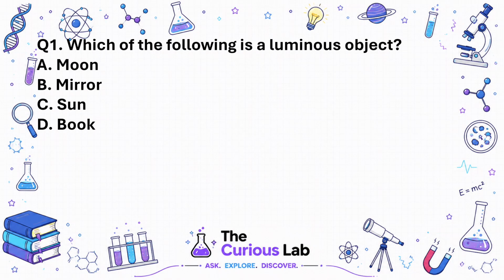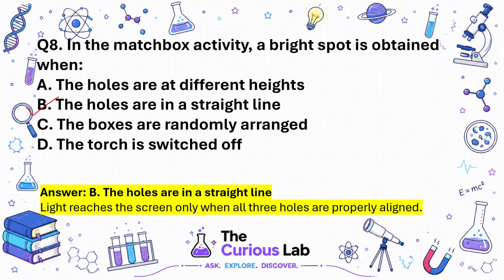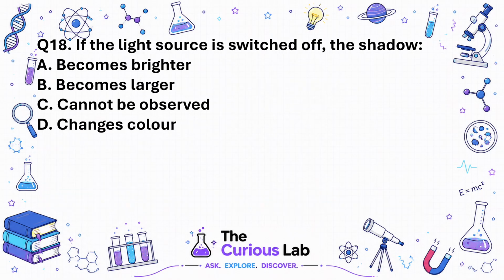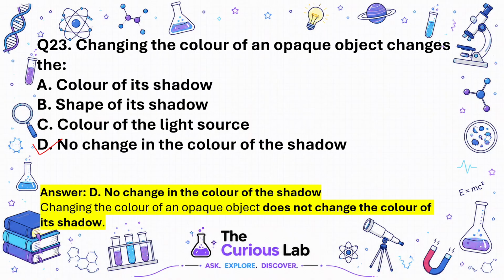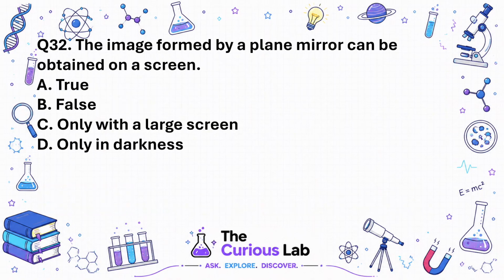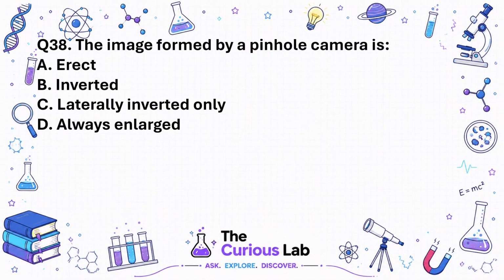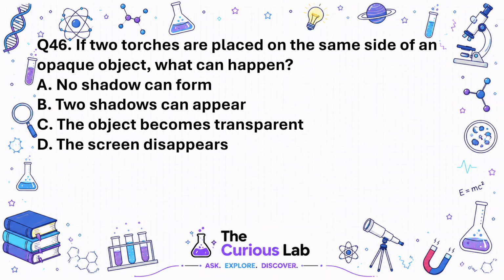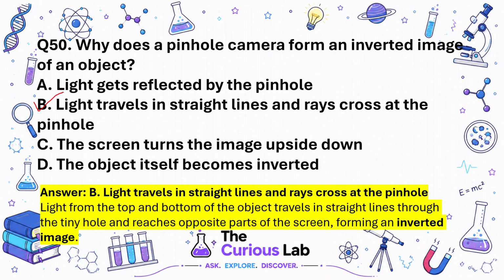Class 7 Science Curiosity Chapter 11| Light:Shadows and Reflections| 50 MCQs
Class 7 Science – Chapter 11: Light: Shadows and Reflections| Curiosity CH-11 MCQs

Test your knowledge with 50 important MCQs with short explanations based on the complete chapter.

In this video, revise important concepts including:
🔹 Sources of Light & Luminous Objects
🔹 Straight-Line Propagation of Light
🔹 Transparent, Translucent & Opaque Material
🔹 Formation of Shadows
🔹 Factors Affecting Shadow Size & Shape
🔹 Reflection of Light
🔹 Plane Mirrors & Their Images
🔹 Lateral Inversion
🔹 Pinhole Camera
🔹 Periscope
🔹 Kaleidoscope

🎯 Perfect for:
✅ Class 7 Science Revision
✅ School Exams & Unit Test
✅ NCERT/CBSE Preparation
✅ Concept-Based MCQ Practice

Challenge yourself — how many can you get correct out of 50?

The Curious Lab — Ask. Explore. Discover